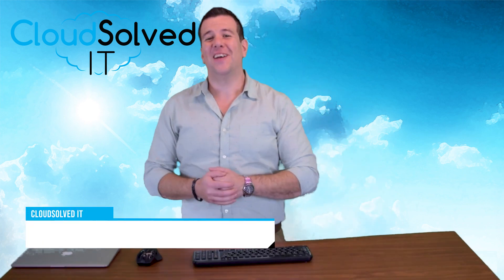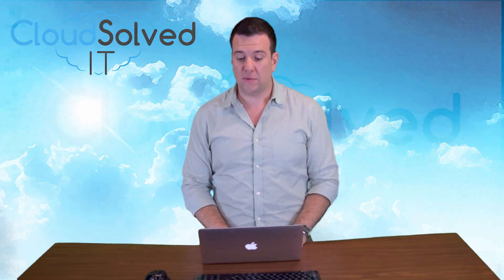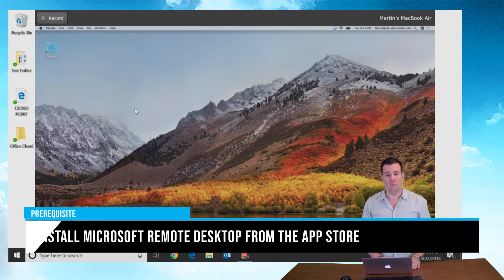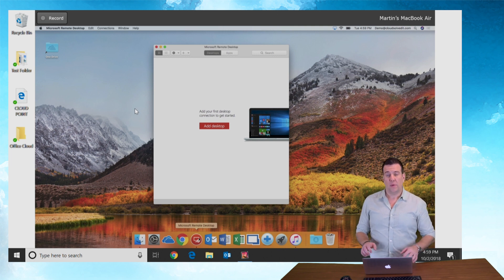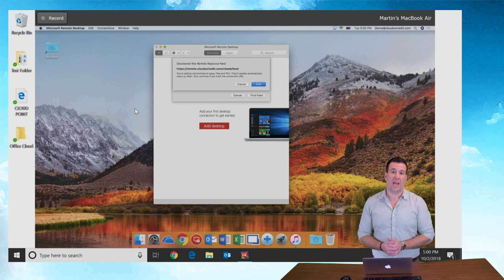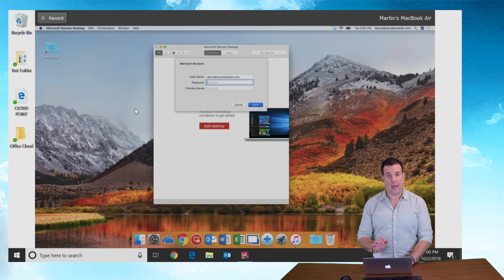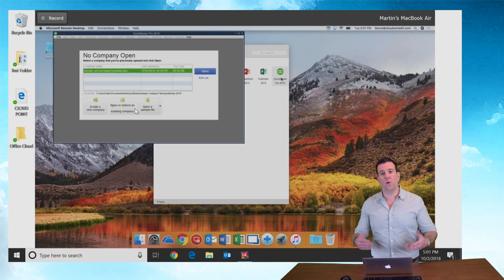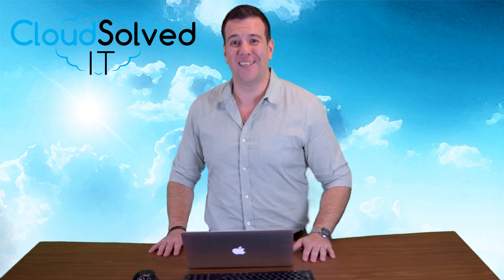Remote App Mac Setup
Step by step tutorial on how to configure Remote App services on a Mac